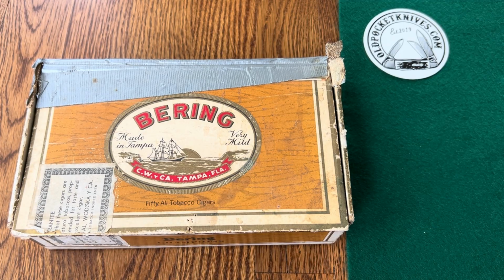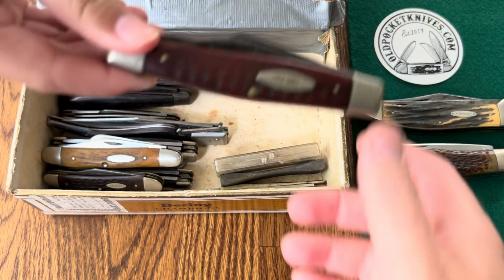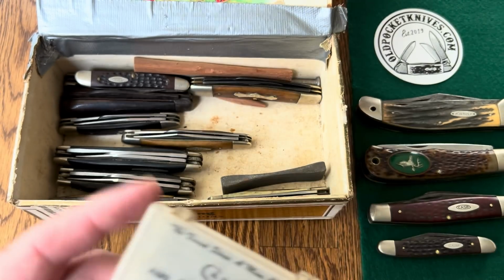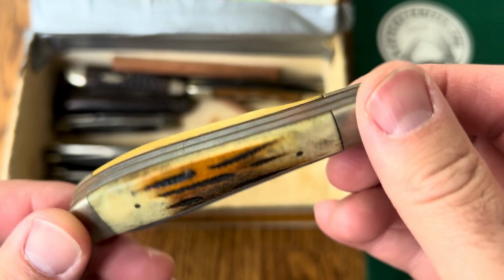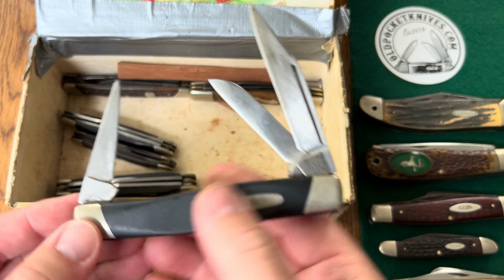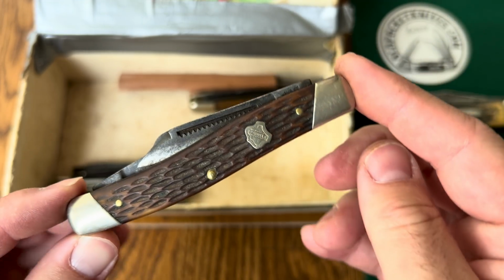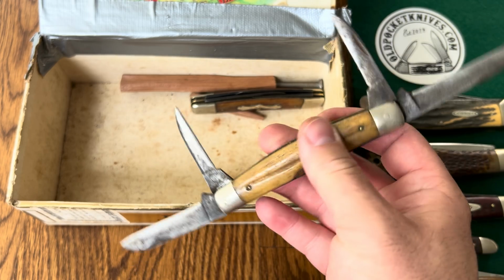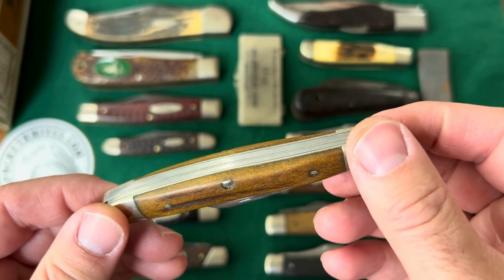Cigar Box Full of OLD POCKET KNIVES - unboxing the mystery - Case, Kabar, BUCK, Primble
In this video my daughter and I unravel the mystery behind a cigar box full of pocket knives.  We open up the blades and discuss a bit about each knife.

0:51 Kabar Knife
1:37 Camillus trapper
2:35 Case XX USA stockman (6375)
3:31 Case XX USA jack (10 dot)
4:11 Swing Guard
5:01 Case Oilstone
5:55 Case XX Stainless USA stockman (5347 HSP)
6:48 Sears Craftsman trapper
7:37 Hawkbill / pruner
8:24 Remington smoker's knife?
9:29 BUCK 307 stockman
10:24 Case XX Stainless USA 6318 stockman (3 dot)
11:23 Primble Stockman (6371)
12:30 Case XX USA stockman (8 dot)
13:05 Craftsman Sears 100 Year Anniversary stockman
14:09 Queen Stockman
15:15 Boker Stockman
16:42 All Knives & Favorites

This collection includes brands such as Case XX, Kabar, BUCK, Primble and more!  I hope you like the video.